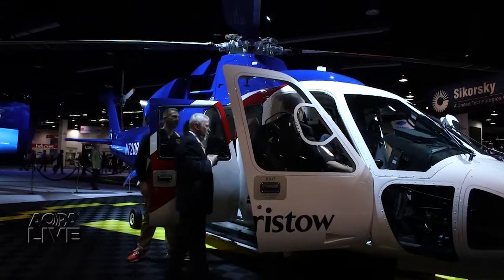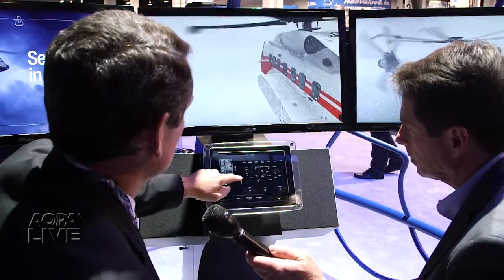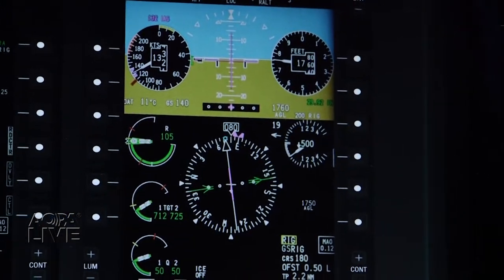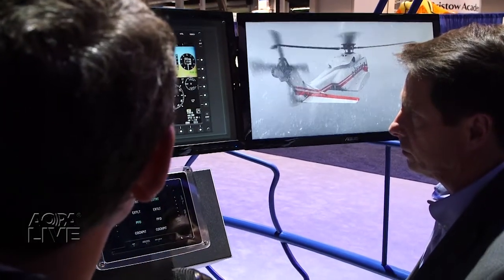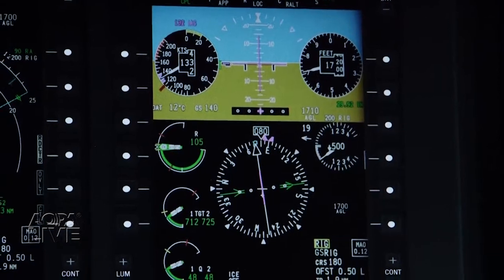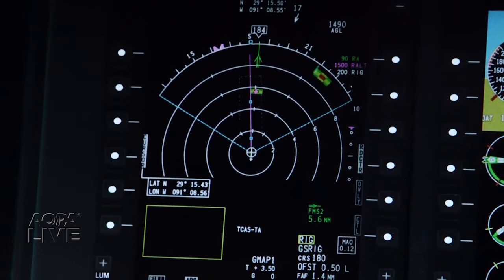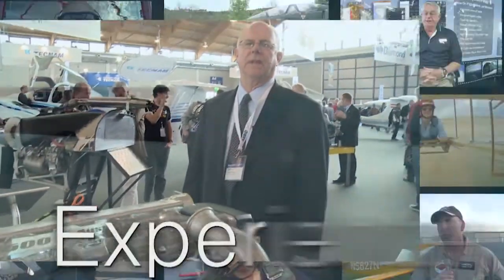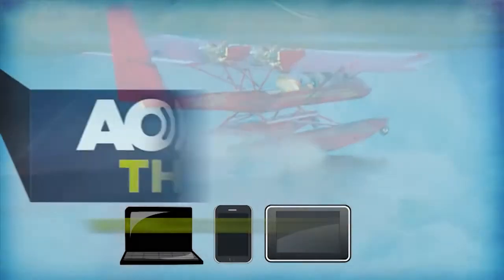Sikorsky oil rig approach system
Safer IFR approaches to oil rigs on stormy seas.